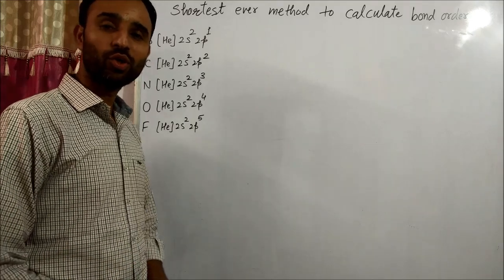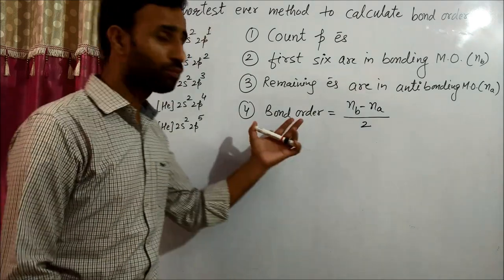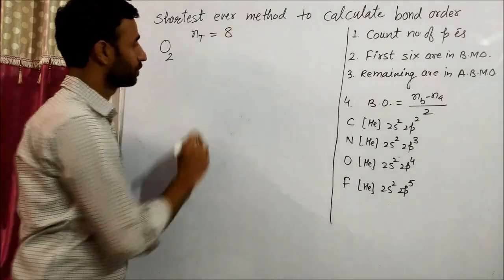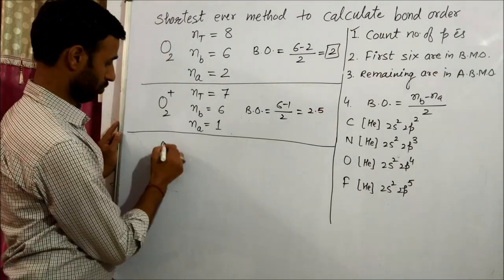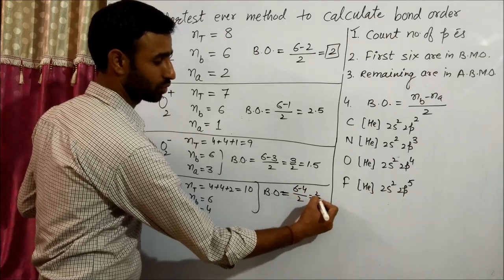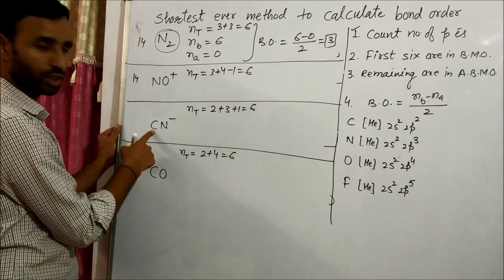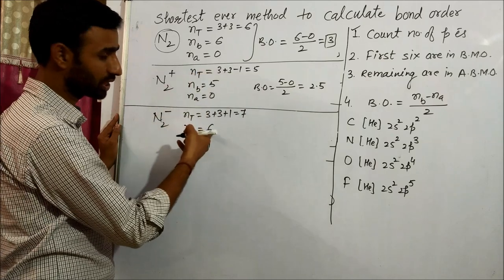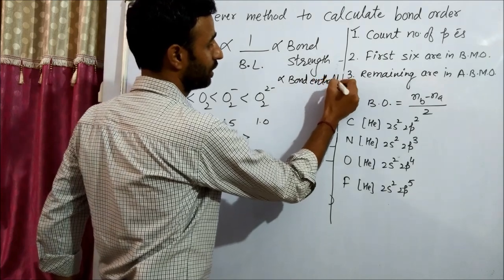Most effective method to calculate bond order part-1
chemistrygyanacademy new and short method to calculate bond order
comparing bond length and bond enthalpy